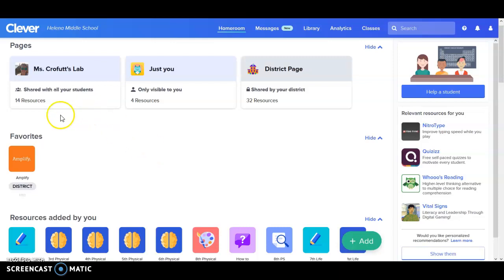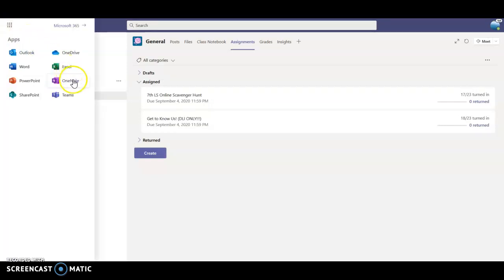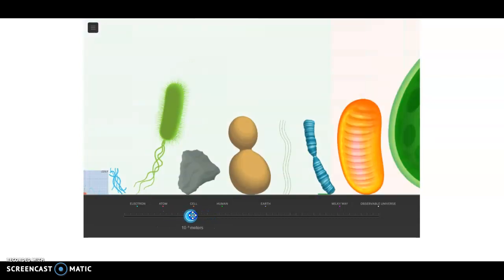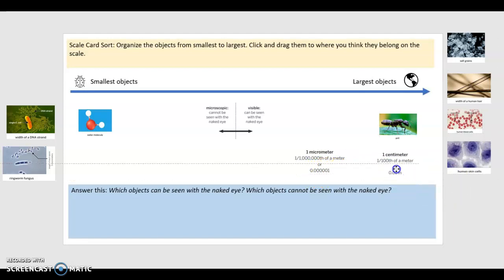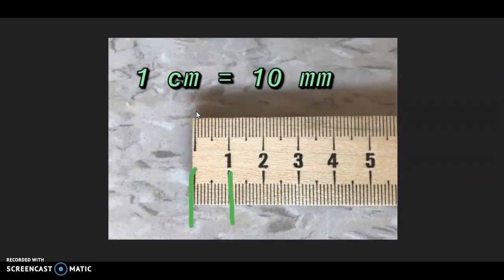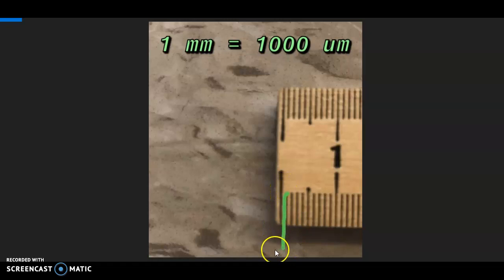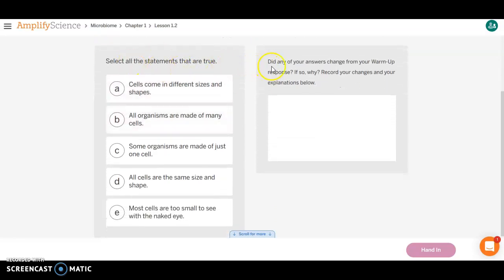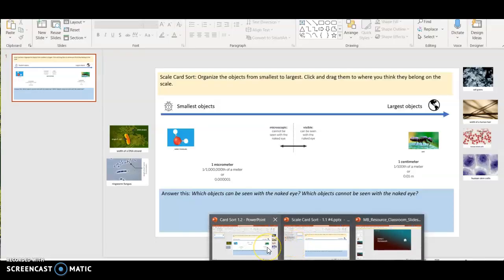Video Lecture, Life Science 1.2